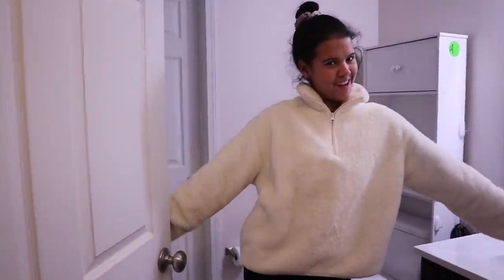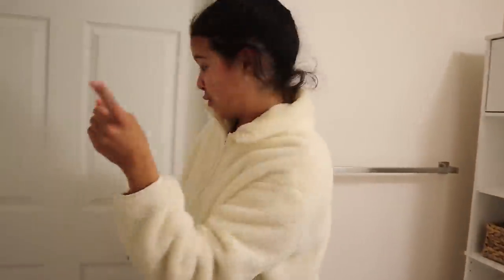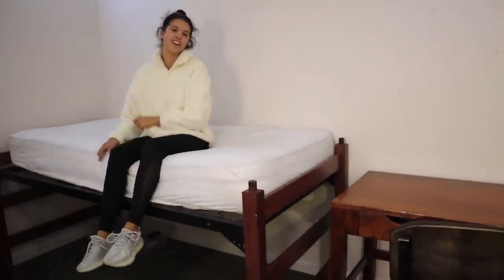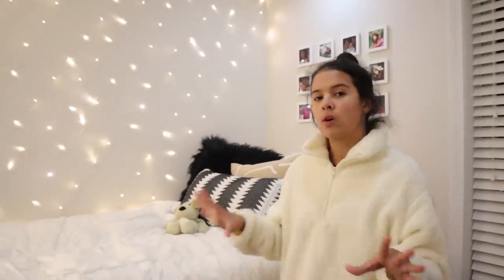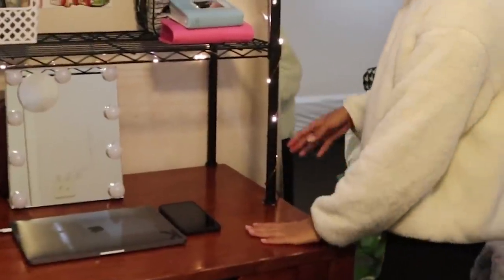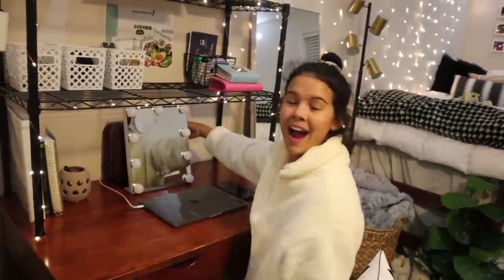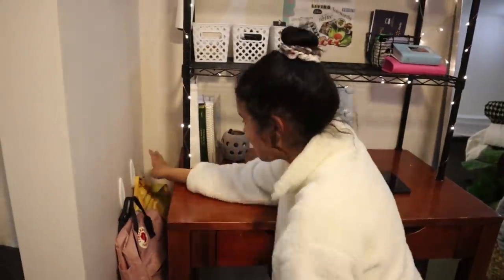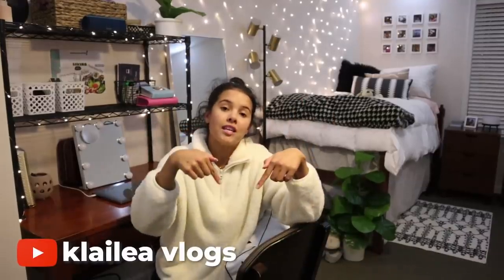COLLEGE DORM TOUR!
Here is the final piece of my new home!! My new college dorm room!!

250 N Red Cliffs Dr. 4B #366 Saint George UT, 84790